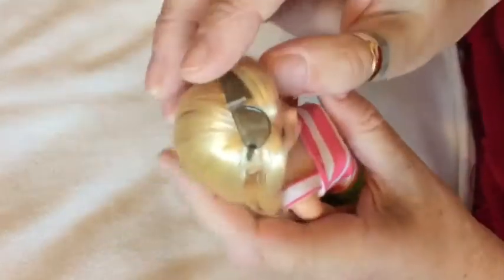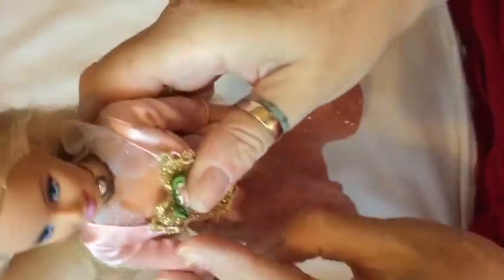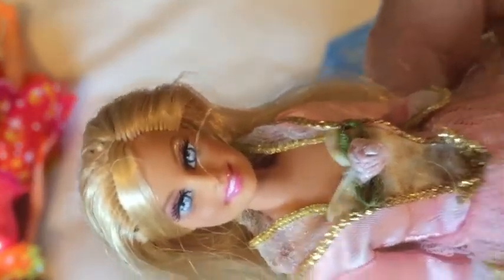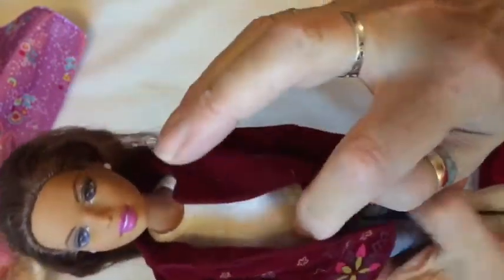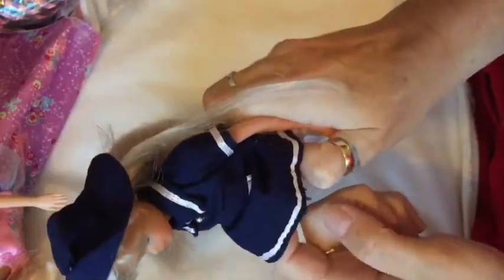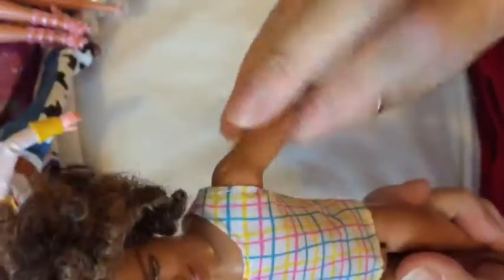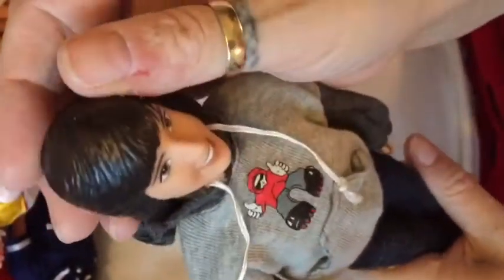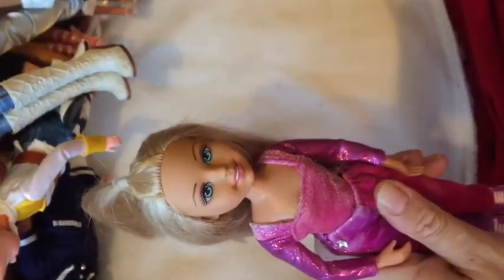MY BARBIE AND BARBIE TYPE DOLL COLLECTION - ADULT COLLECTOR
I DON'T ACTIVELY COLLECT BARBIES BUT I DO KEEP A FEW BECAUSE I LIKE HOW THEY LOOK - HOPE YOU ENJOY :)!